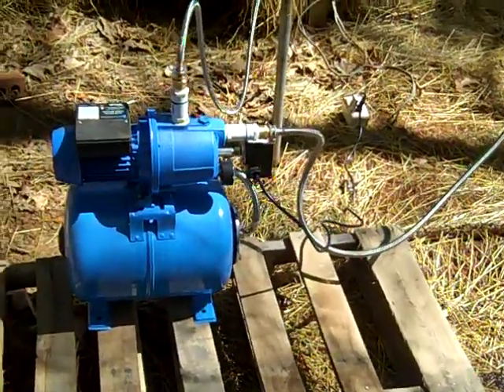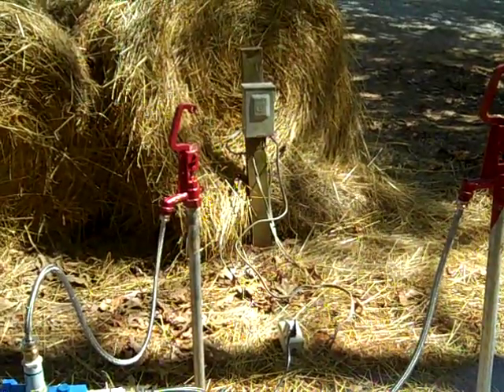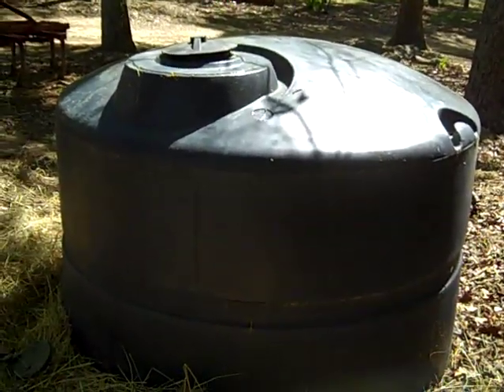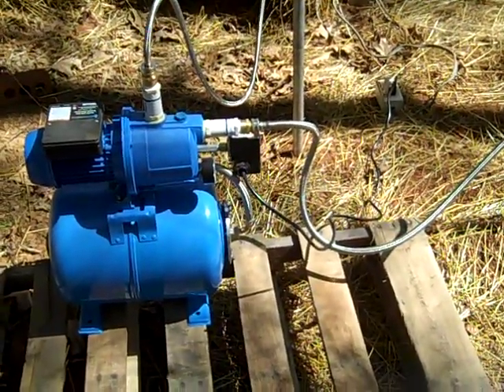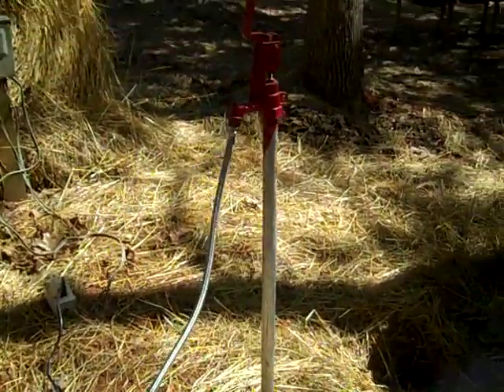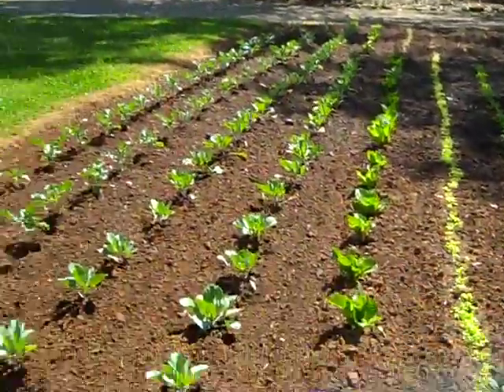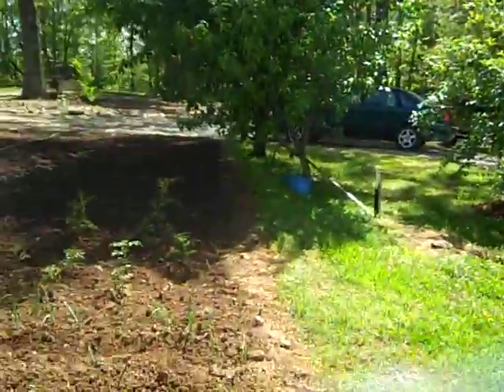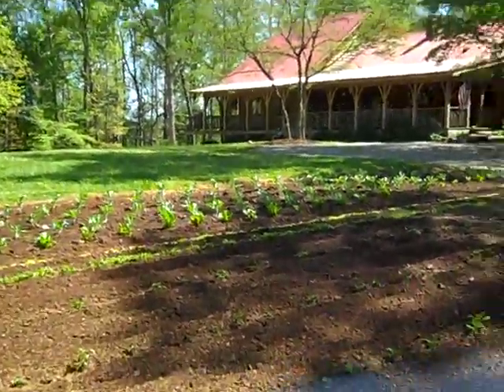Free Cheap Jet Pump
A booster system with a jet pump can be a reliable way to pressurize your water line.  Pumping water from a well or a spring into a tank and then boosting is usually the most economical way to deliver water off-grid.  In this video I am using a harbor freight ( yes I know it's no quality but it was free!)  jet pump that cost $89.95 for pump and tank. I also use DC diaphram pumps ( shurflo 2088) to boost of a battery being charged by solar.